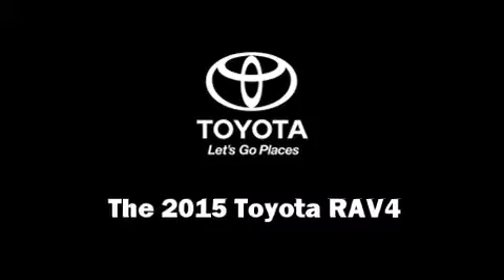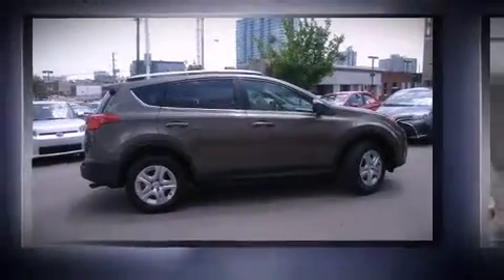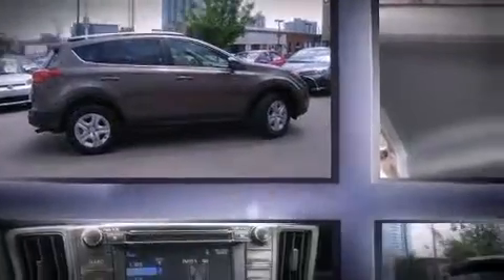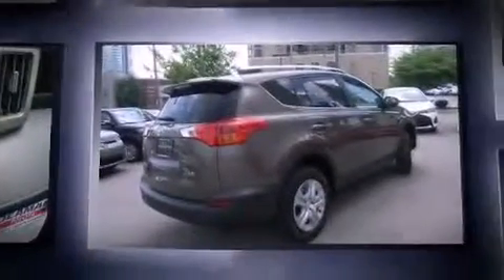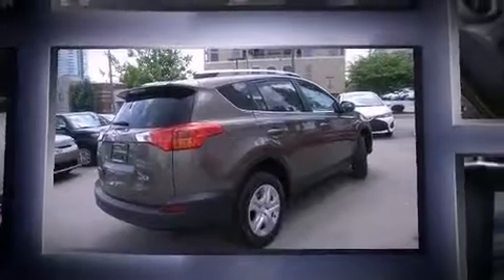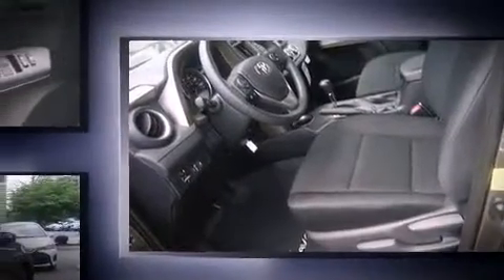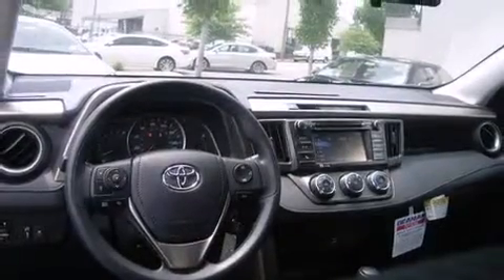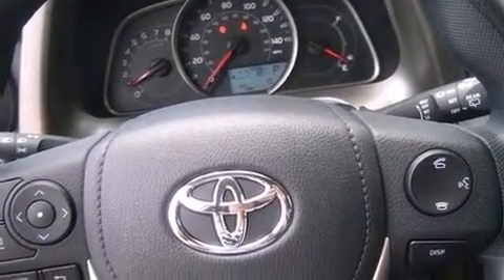2015 Toyota RAV4 LE in Nashville, TN 37203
Beaman Toyota
1525 Broadway (Downtown Nashville)

The 2015 Toyota RAV4. Under the hood you'll find a 4 cylinder engine with more than 170 horsepower, and for added security, dynamic Stability Control supplements the drivetrain. Top features include cruise control, a trip computer, front bucket seats, air conditioning, remote keyless entry, an overhead console, a roof rack, and power windows. Premium sound drives 6 speakers, providing you and your passengers a sensational audio experience. Toyota ensures the safety and security of its passengers with equipment such as: dual front impact airbags, front SIDE impact airbags, traction control, brake assist, ignition disabling, and 4 wheel disc brakes with ABS. We know that you have high expectations, and we enjoy the challenge of meeting and exceeding them! Please don't hesitate to give us a call.